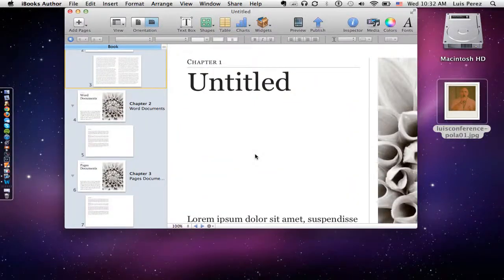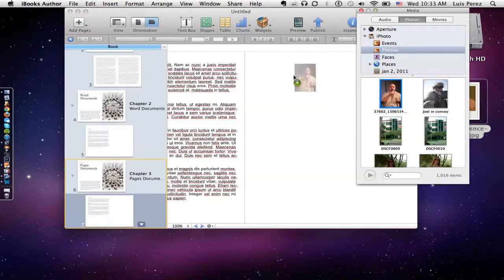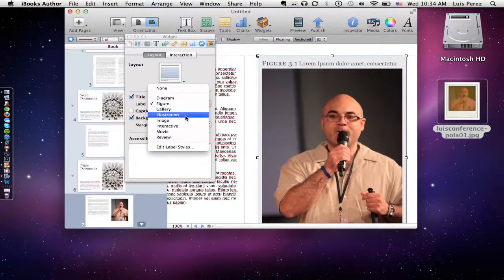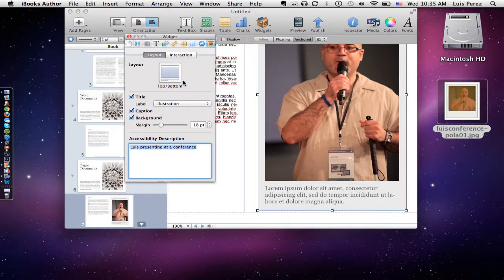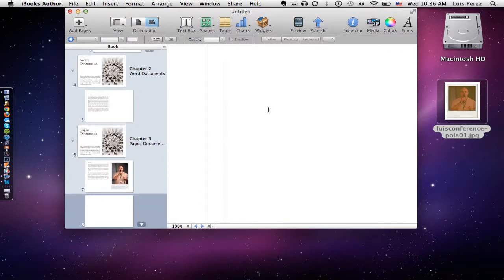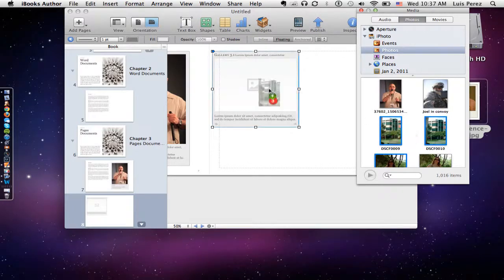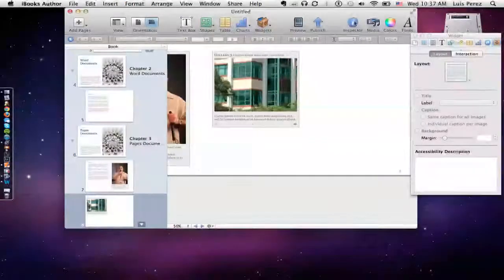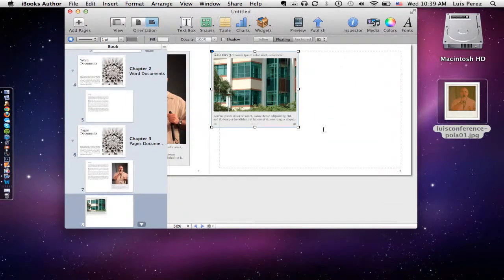Adding Images in iBooks Author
Learn how to add images to your iBooks projects, including how to make sure images are accessible by using descriptions in iBooks Author.